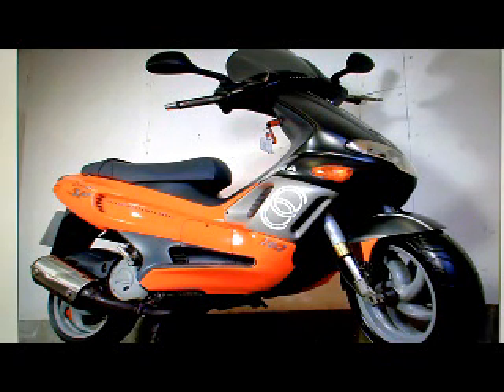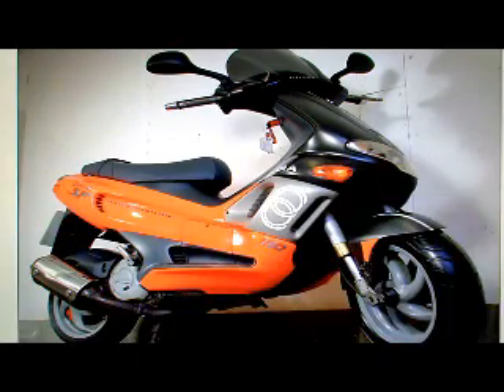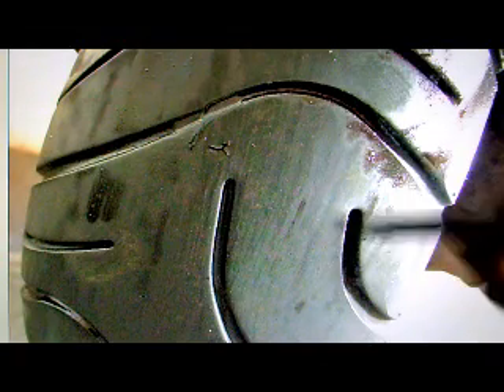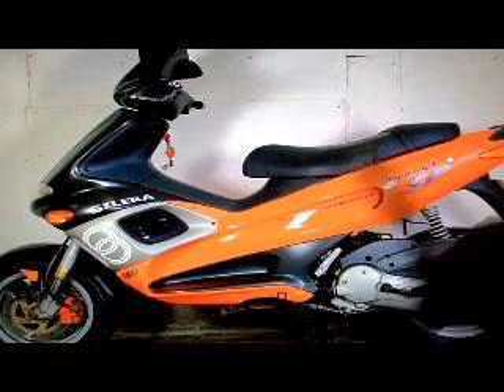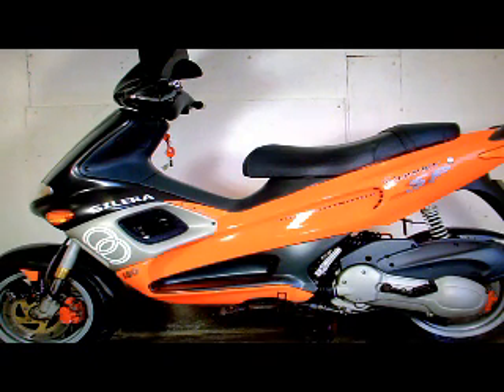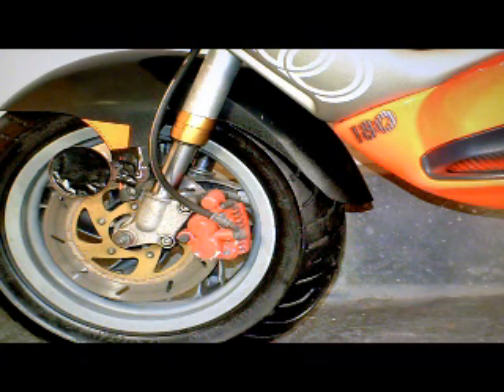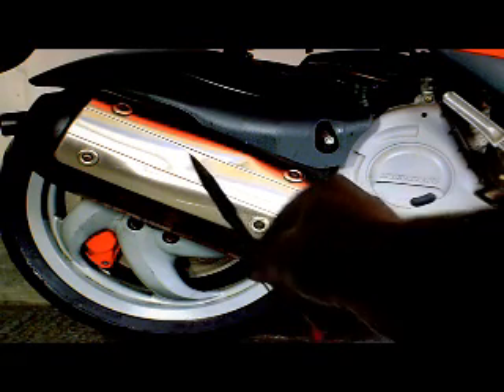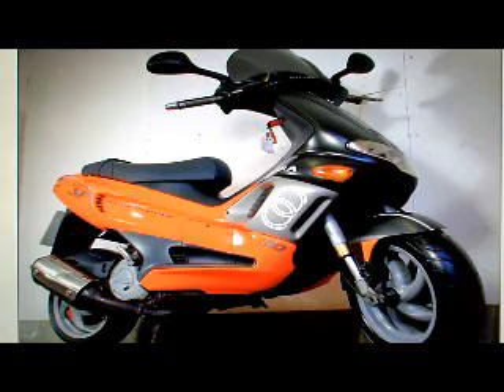Gilera Runner 180 SP (2-Stroke) 99V 7K 1 Owner £1 Start Easy Repair (UK Delivery £99+VAT) :)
This is generally an all round good bike with no serious work to be done. It is a UK model that has been sitting around unused for some years, and the machine must now be sold, so the bike is entered in to this auction for disposal.

More information on this model can be found by clicking here.

The videos in this description are intended to give you an idea of the wear and tear, and any defects that I have found, whilst examining and testing the bike. The videos also give more detail on points relating to the paperwork, some age related marks, rear tyre, front fork paint, battery, RH mirror, front mudguard fixings, heat shield and the fuel.

I would hope that this bike is worth a bit more than my lowest estimate. However I will have to see how it goes. If it does not sell in this auction then I will consider any suggestions that I get after the auction has closed.
It is worth keeping in mind that with a certain percentage of auction wins, the buyer does not do any more than win the auction. Also sometimes I set the reserve a bit too high and the bike does not sell. So if you do not win the bidding or you miss the auction end, then it may be worth you asking me if I am going to re list the bike (if it is still for sale). I can then consider all of the after auction suggestions.